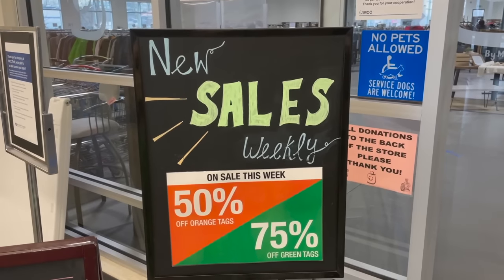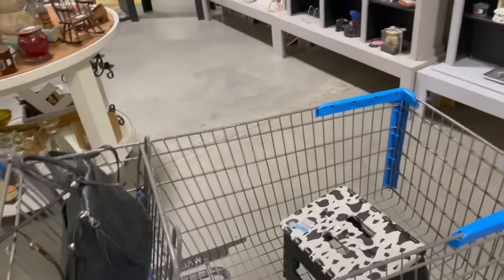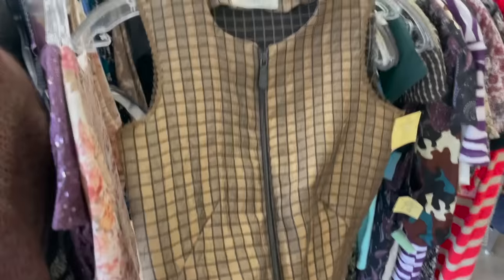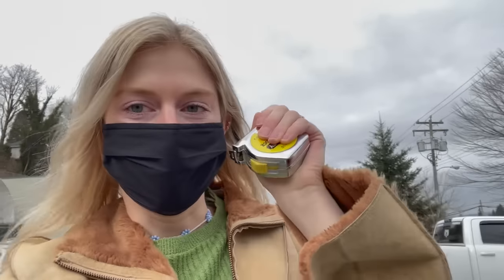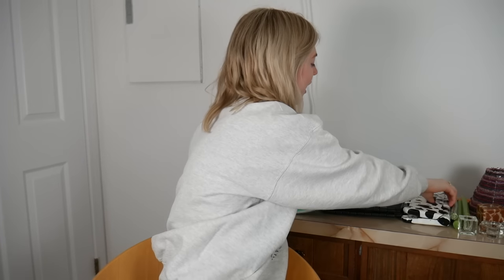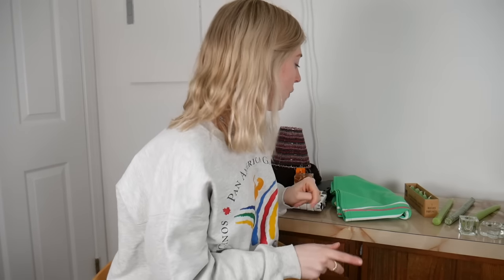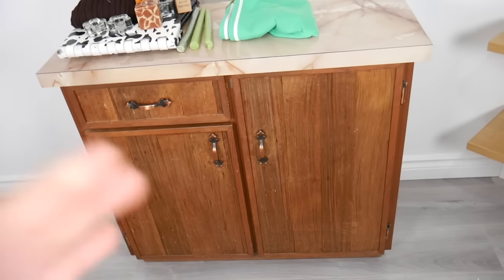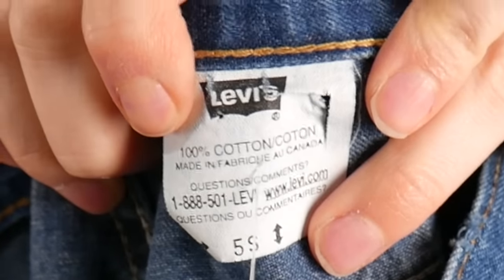thrift with me *I found dreamy decor + vintage levi's for a $1